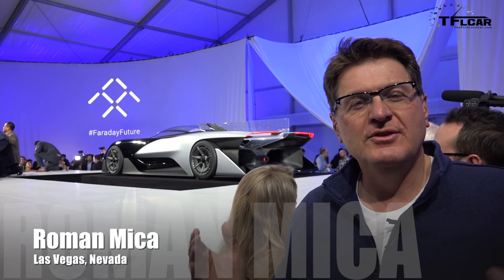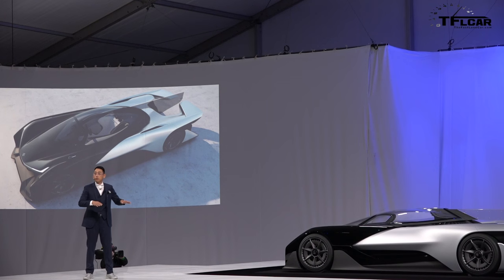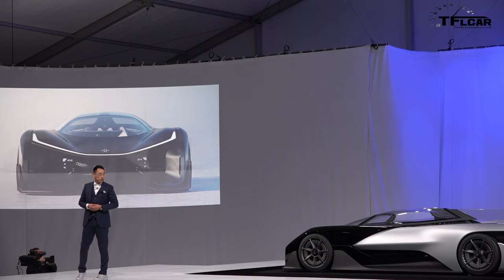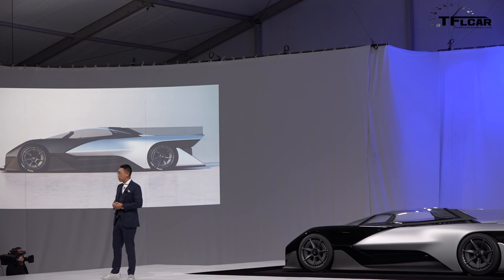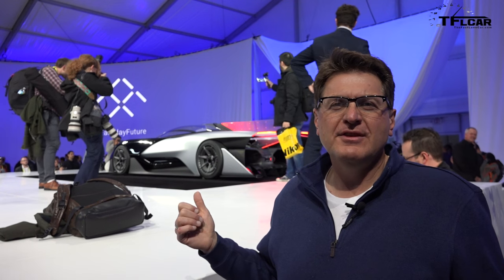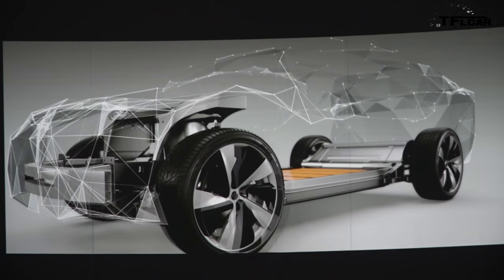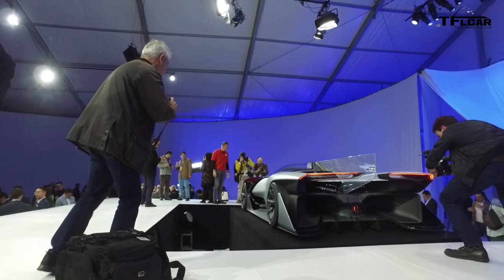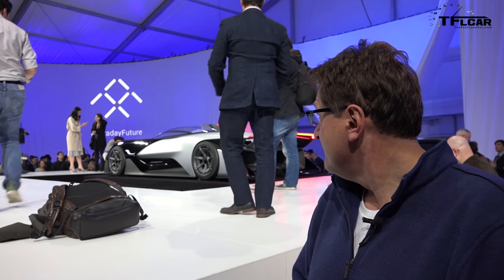Watch the Faraday Future FFZERO1 Concept Debut: A New American Car & Car Company is Born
) The Faraday Future FFZERO1 is a new Electric Car concept from a new America Electric Car Company. Watch it debut in this TFLcar video from CES in Las Vegas.